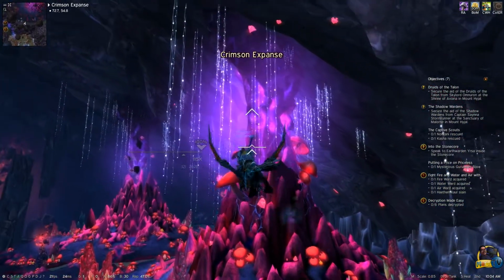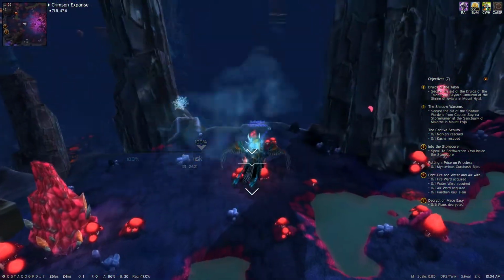World of Warcraft - Great Graphics do Exist in WoW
World of Warcraft montage of Deepholm showcasing the new graphics that came with Cataclysm expansion